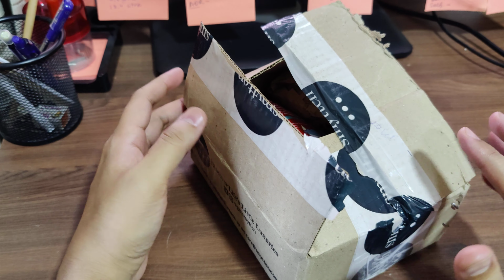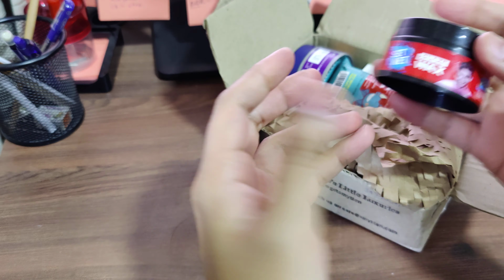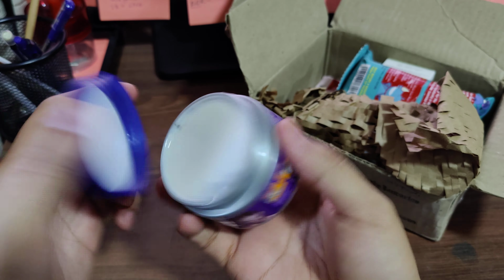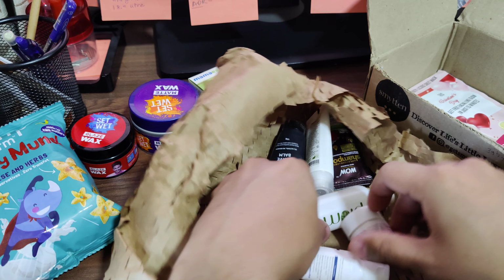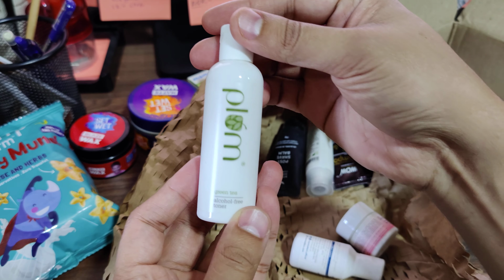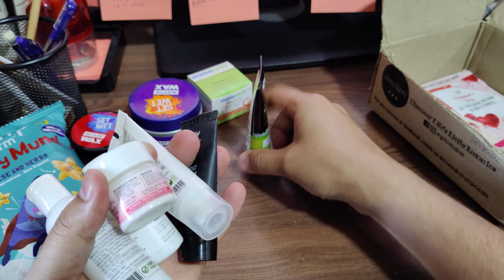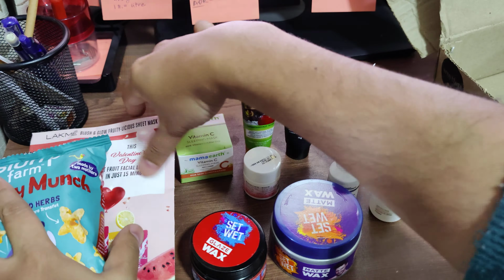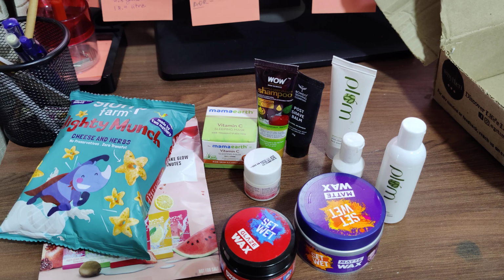Smytten Valentines order FREE PRODUCTS 😍😍 | Reviews 💜 , 100% WORKING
Try below Code for exciting Rewards ☺️💜

Hello!
Here is this cool app I found which has Free product samples & exciting rewards from some awesome brands!